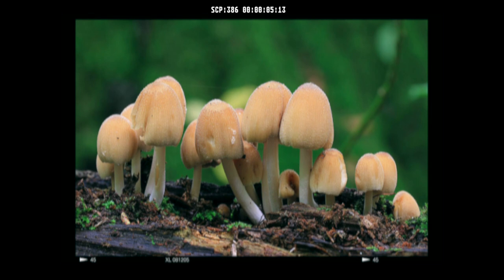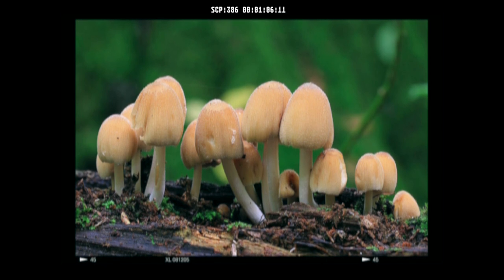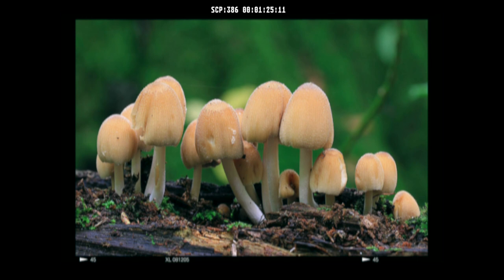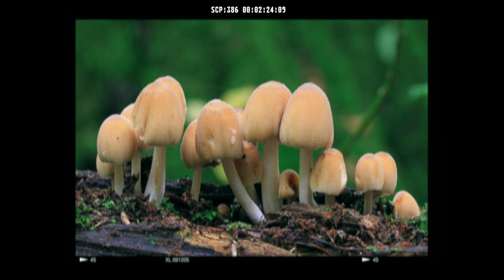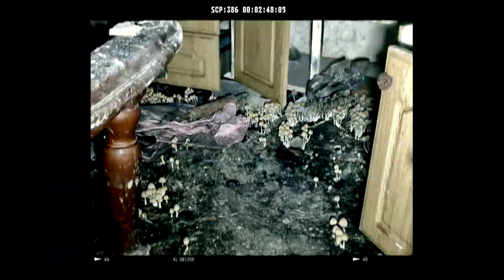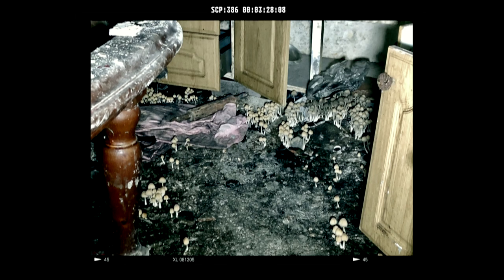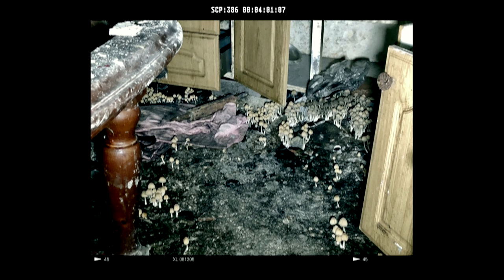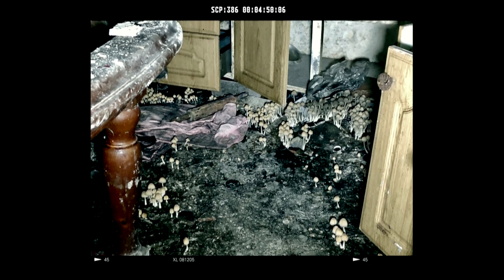SCP-386 || Eternal Funghi || Object class: Euclid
Description: SCP-386 is a form of mushroom that appears to have highly regenerative processes, and is highly resistant to physical damage. Single units of SCP-386 grow from individual microscopic spores. These spores grow and reach maturity within four days. Spores have been observed to grow without water, sunlight, or any form of nutrients, and can remain viable even after exposure to high heat, vacuum, radiation, and extreme kinetic force. SCP-386 produces no hyphae, and the means by which it gathers the energy for growth is unknown. A mild acid (pH 4) appears to be secreted in small quantities by the cap, identification of which has been inconclusive.

A relatively short entry to warm up with for my first attempt, I hope you enjoy it!